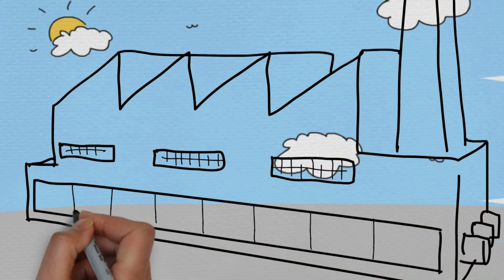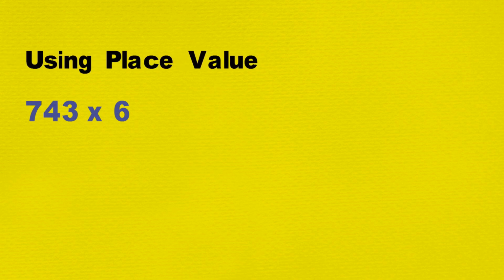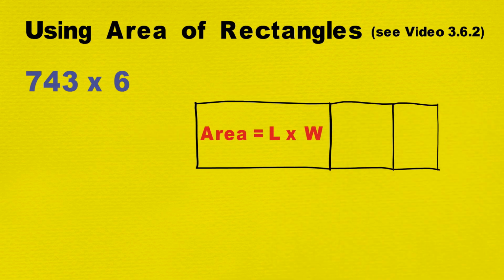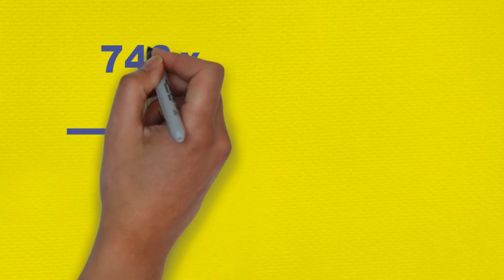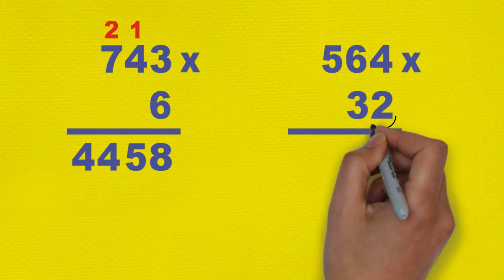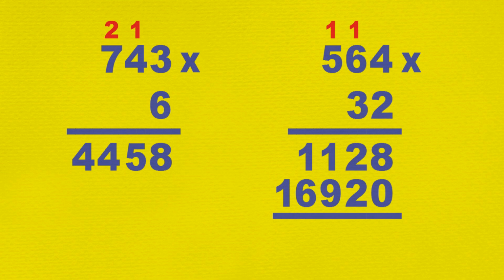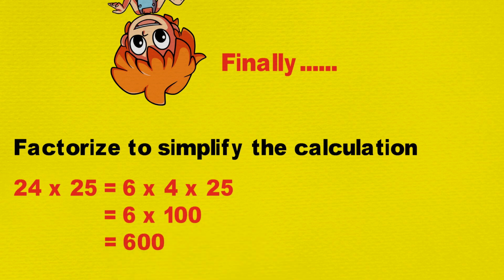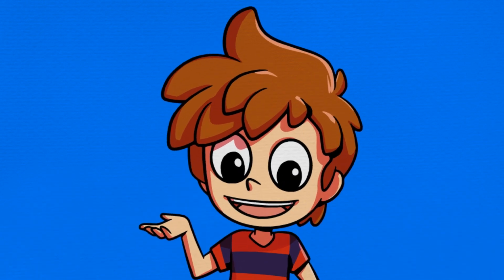5.3.1 Multiplication & Division Year 5 Level - Maths For Kids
5.3.1 In his office, Pop shows Max and Min some different ways to multiply whole numbers, only using a calculator to check their answers.

1. Whole Numbers
2. Addition & Subtraction
3. Multiplication & Division
4. Fractions & Decimals
5. Patterns & Algebra
6. Measurement & Geometry
7. Data & Chance